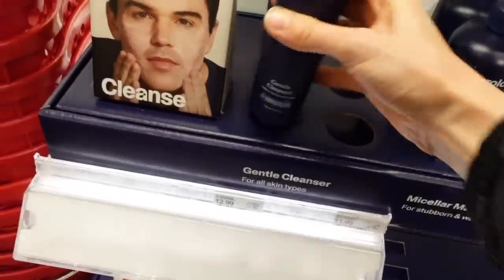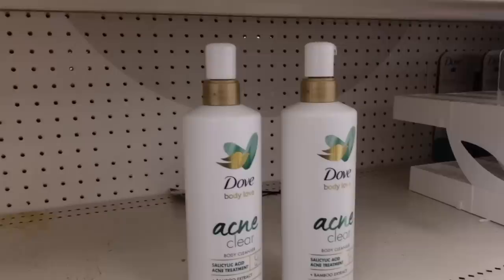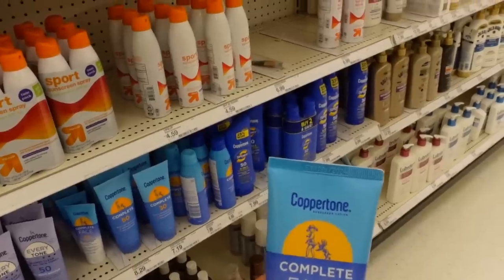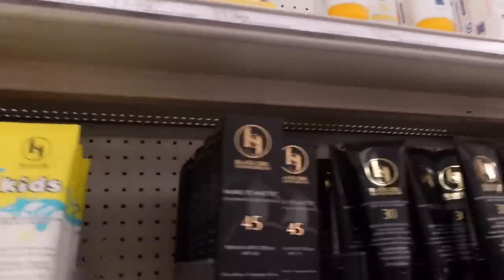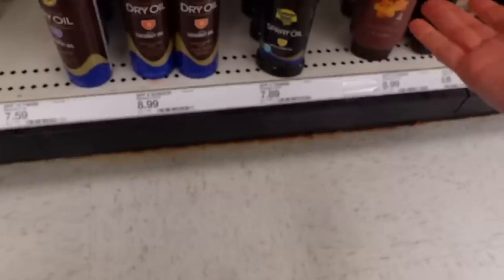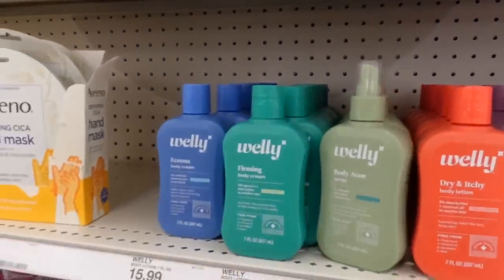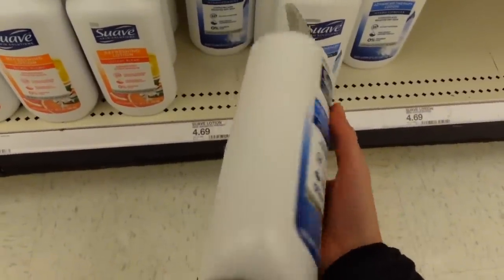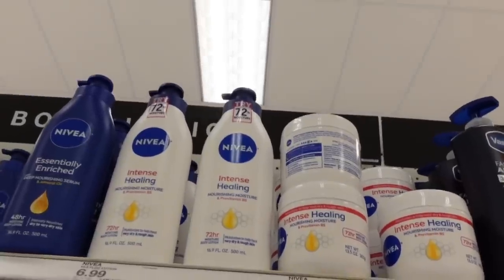*NEW* SKIN CARE AT TARGET 🛍 Dermatologist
*NEW* SKIN CARE AT TARGET 🛍 Dermatologist @DrDrayzday shop with me for skin care at Target.